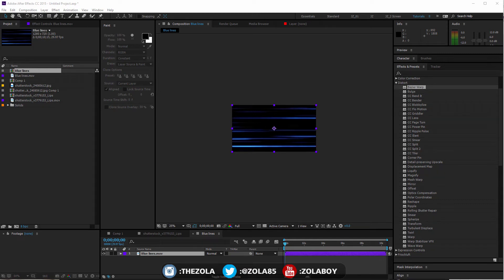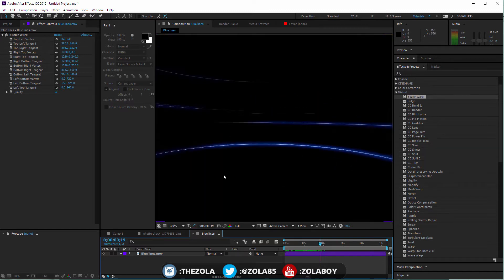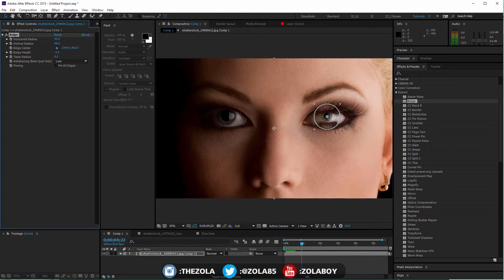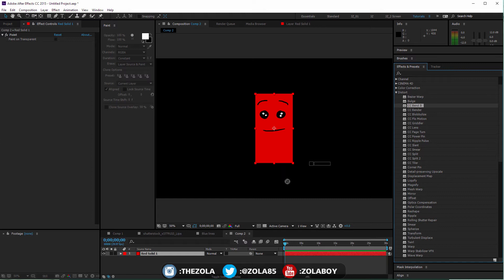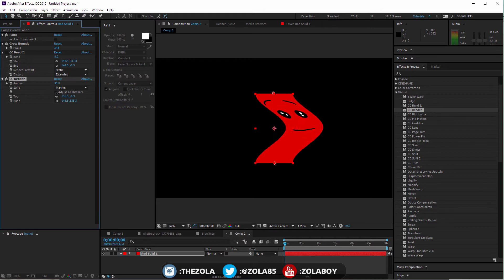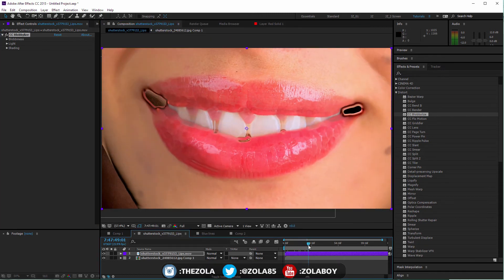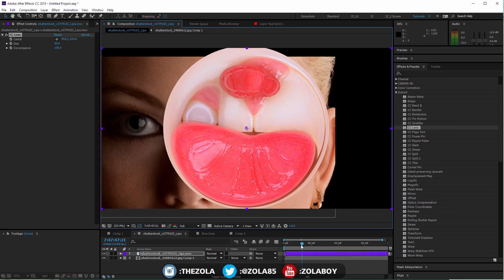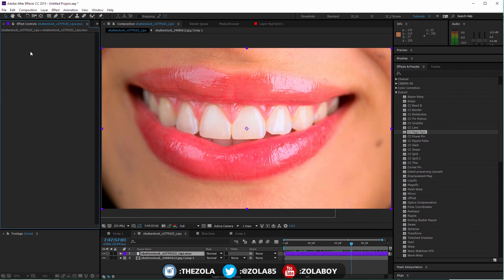After Effects Mastery: Filters - Distortion FX [Part 01]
-Having some fun with the Distortion Effects today!